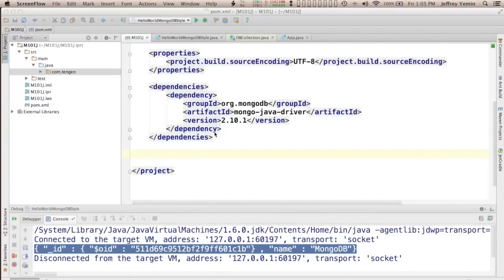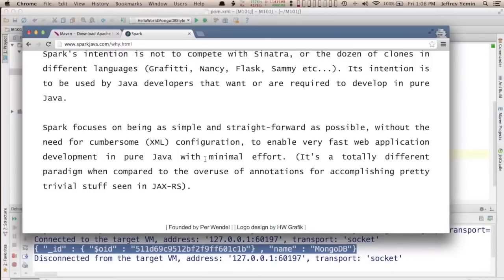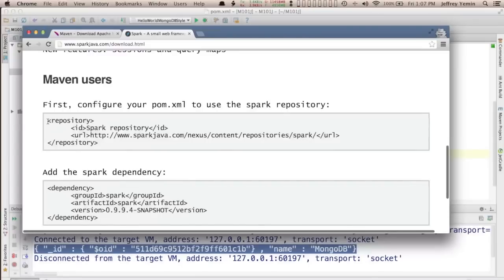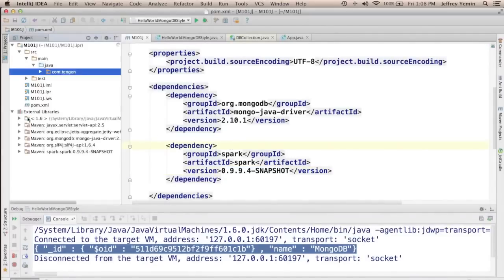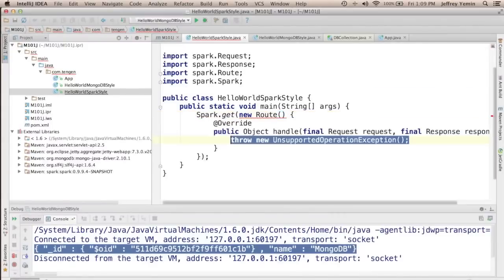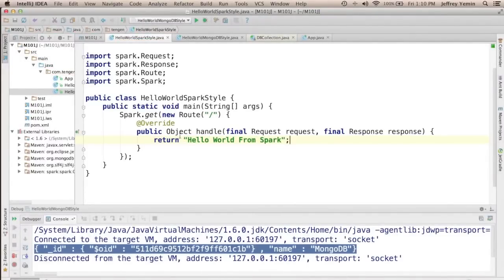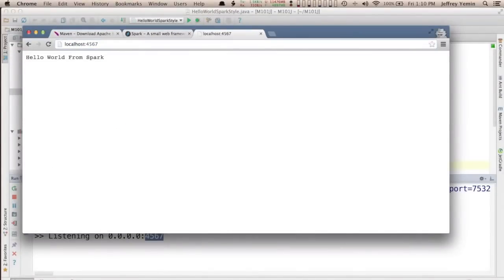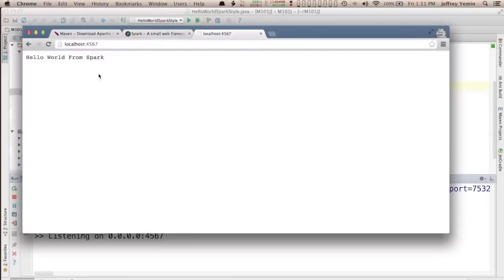m101j 10 hello world spark style